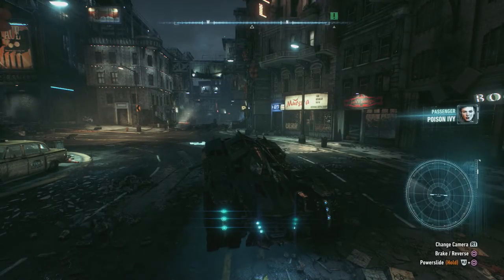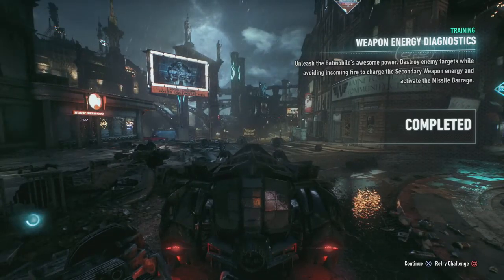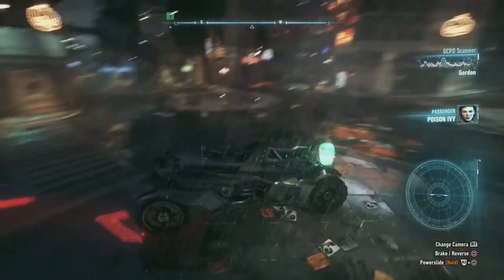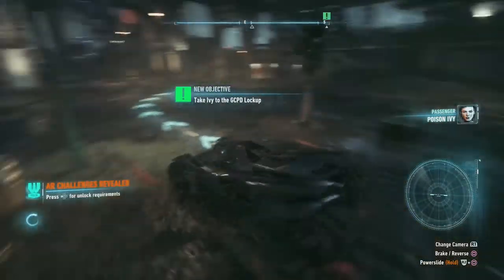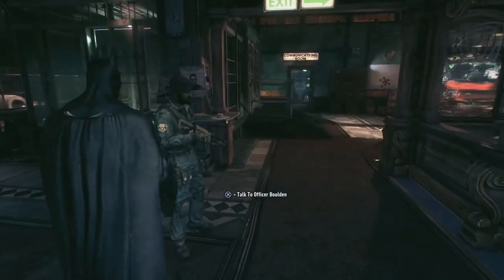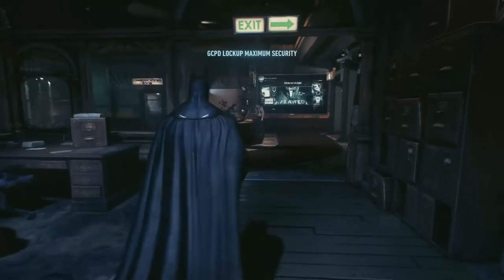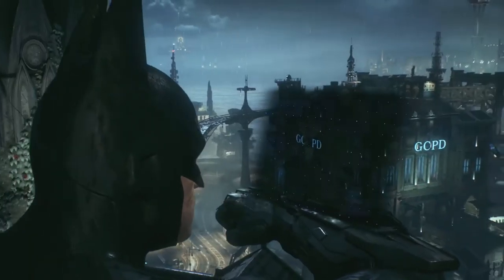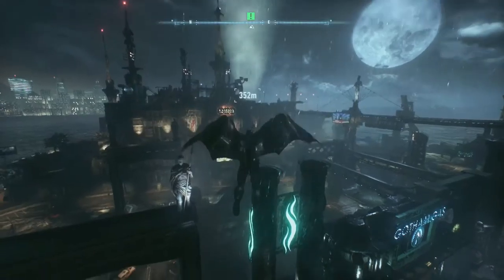Batman: Arkham Knight #02 - "We'll Stop Scarecrow'"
After capturing Poison Ivy we take her to the GCPD and then with the help of Oracle we try and determine where Scarecrow is making his toxin bomb.